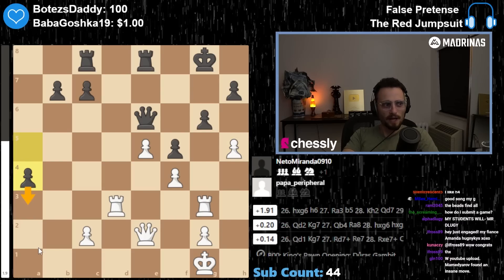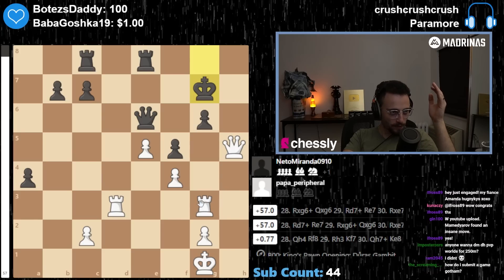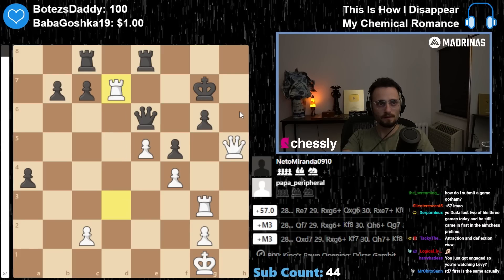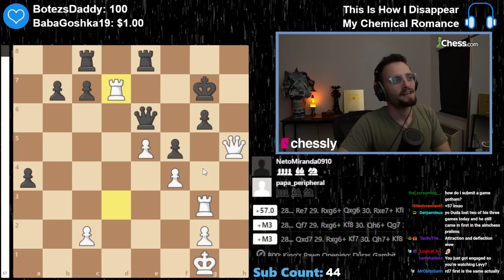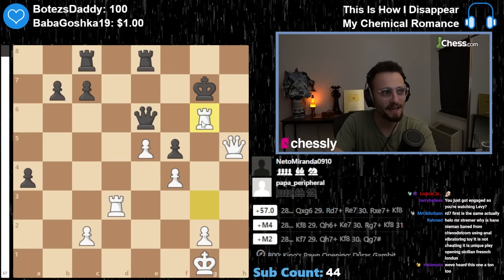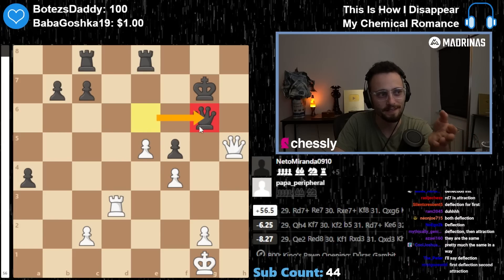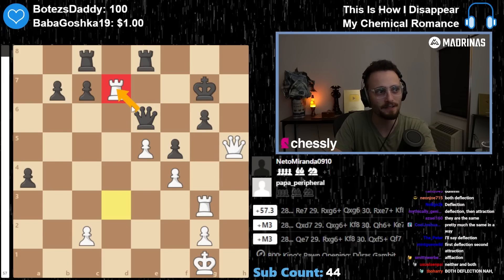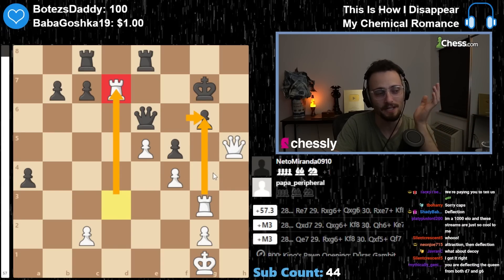Where Is The Win?